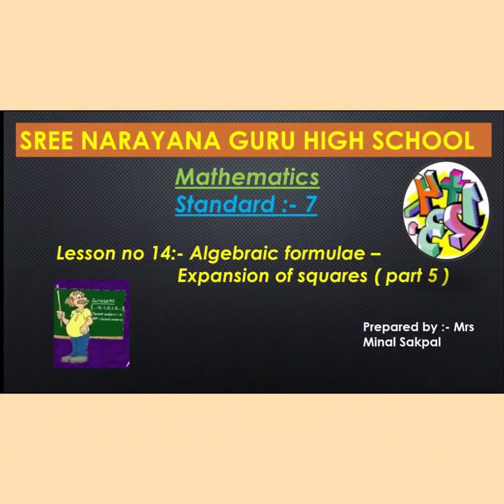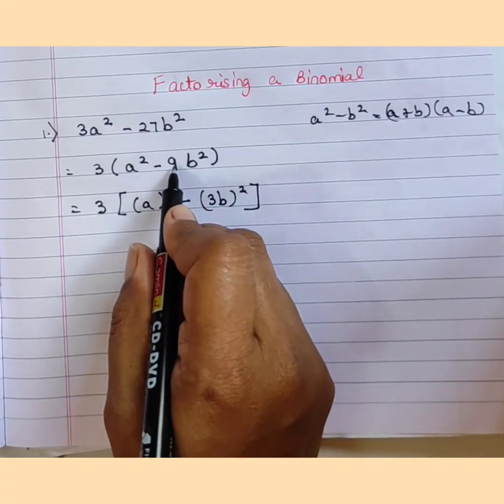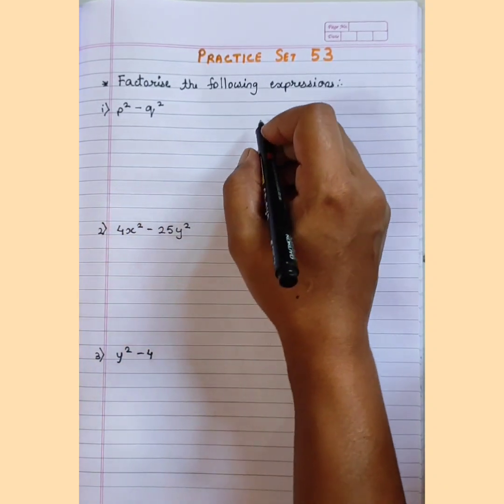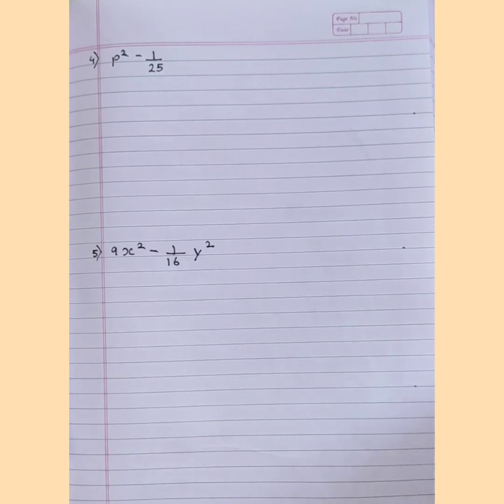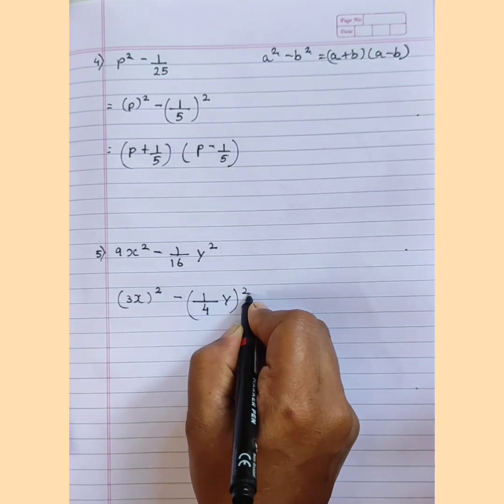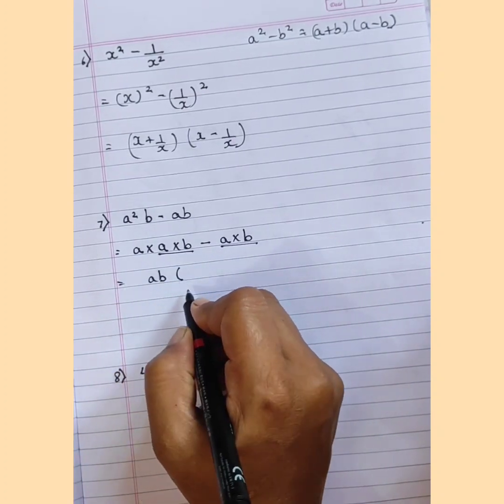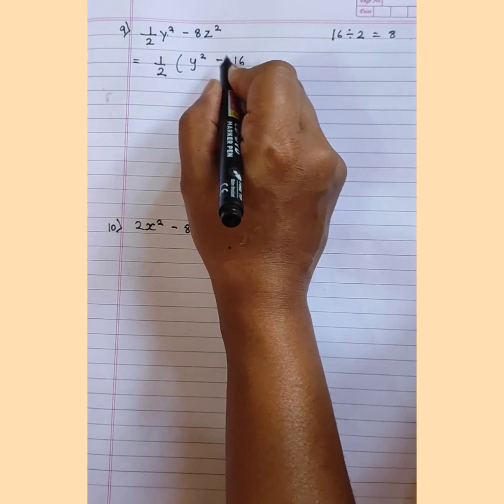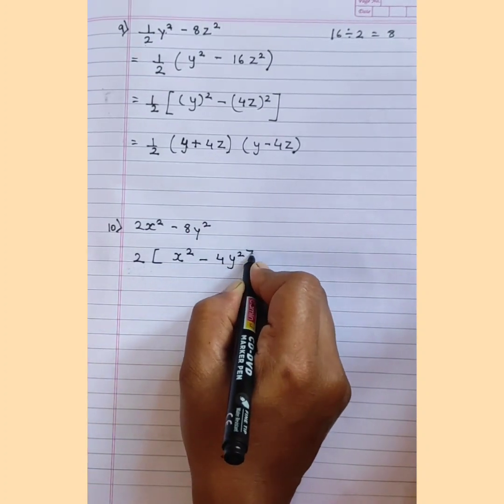Std7, Maths, Lesson no 14:- Algebraic formulae-Expansion of squares ( part5) practice set 53